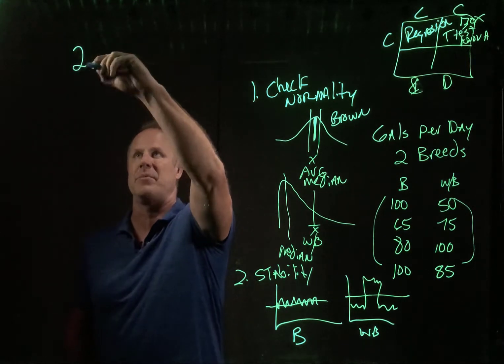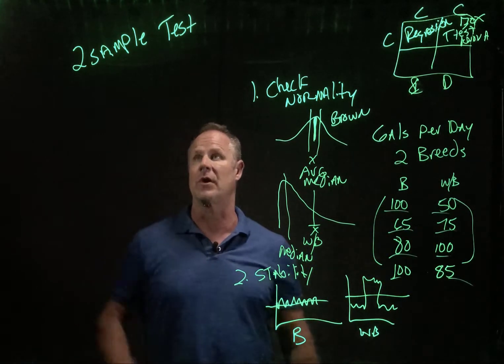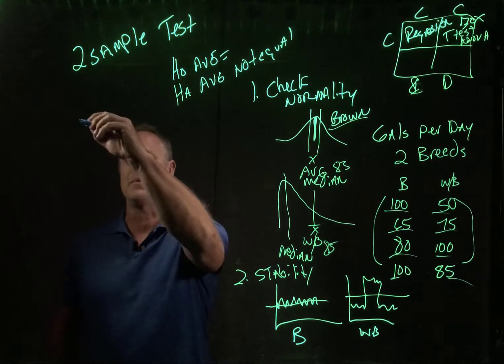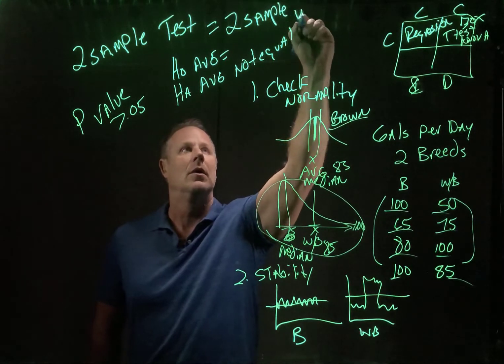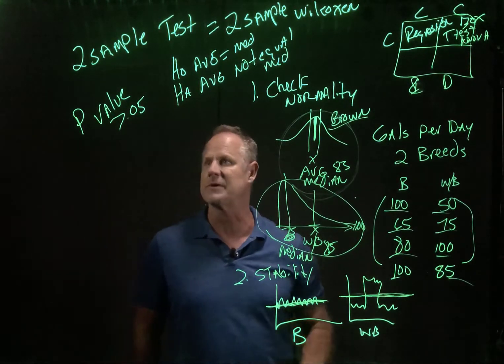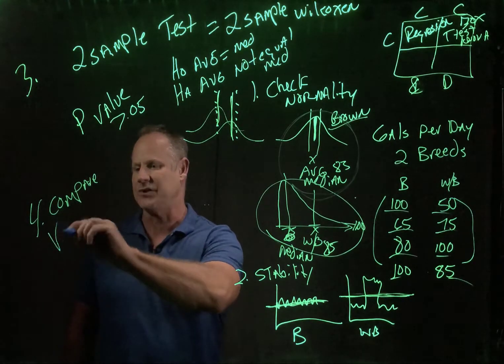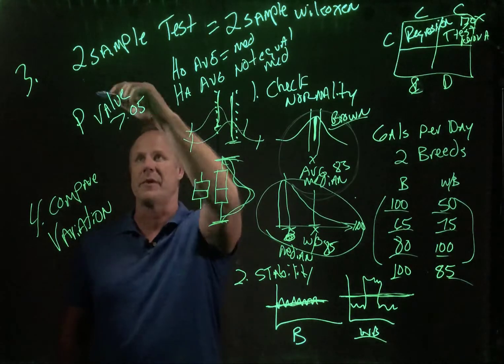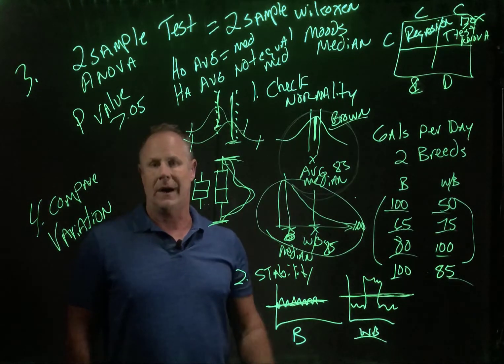Continuous Y discrete X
How to do the Hypothesis tests for a Continuous Y Discrete X
Check Normality
Special Cause Variation
t tests anova